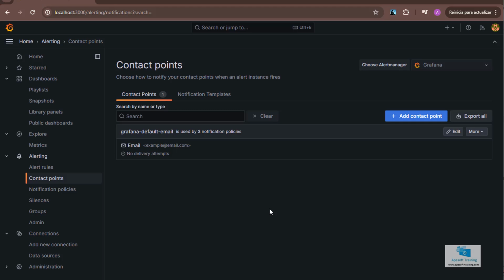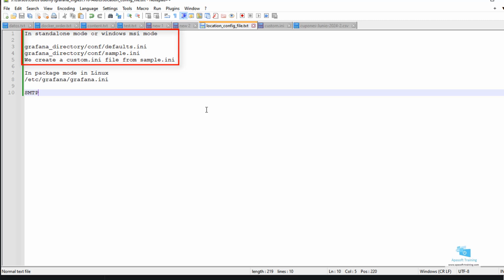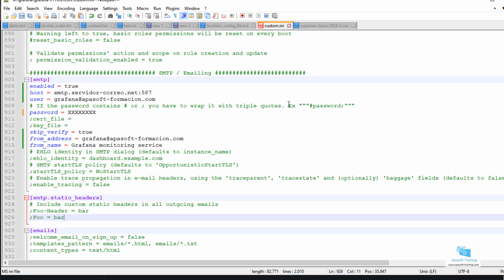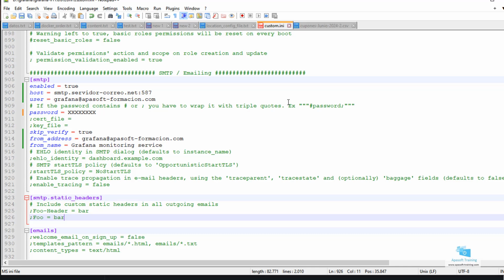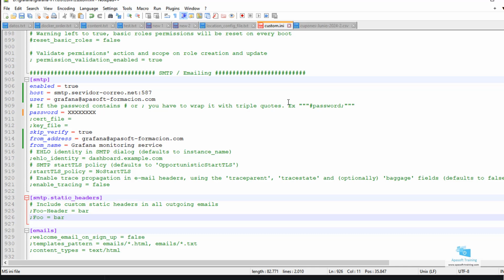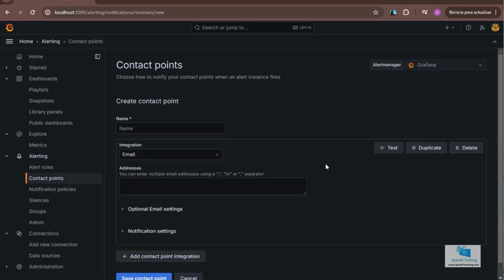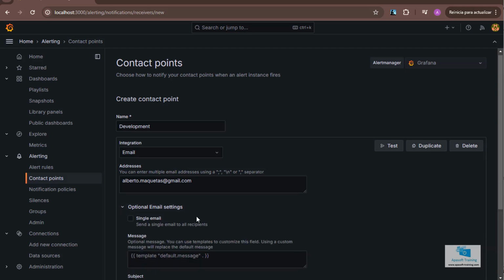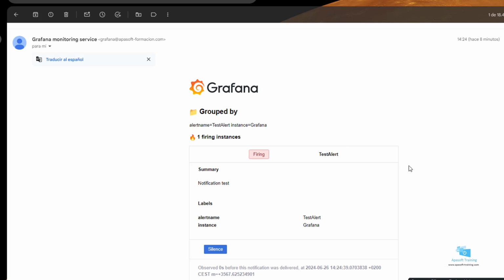12-Grafana 11 course (UDEMY): Creating an email type contact point